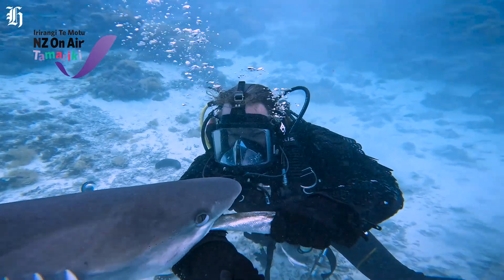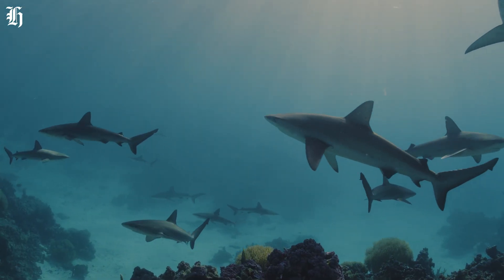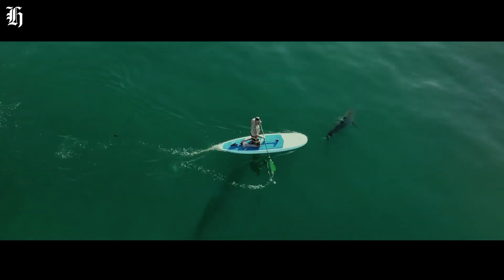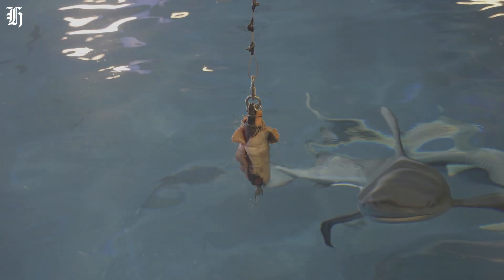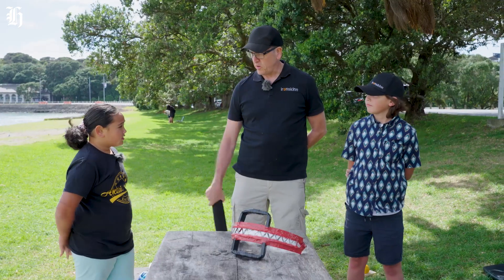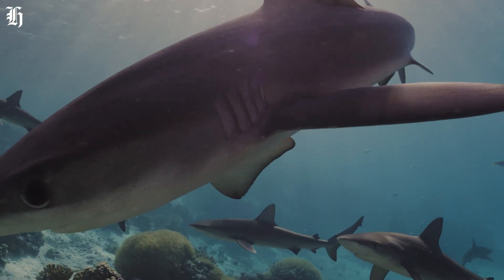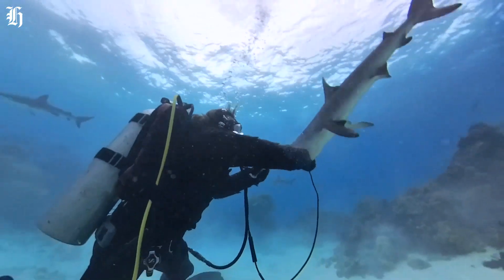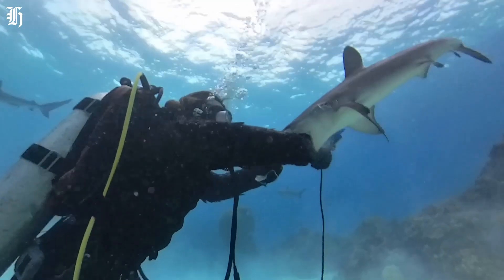The suit that makes you SHARKPROOF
There’s a brand new wetsuit in town, and the material is so strong, not even a shark can bite through it! Kea Kids News reporter Bailey interviews the inventor and we see how it holds up to a real shark bite.